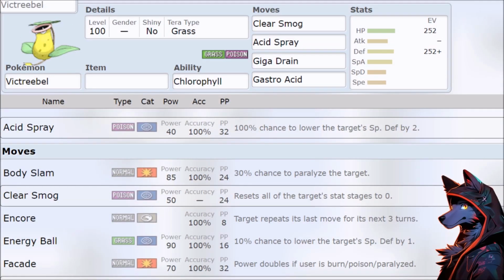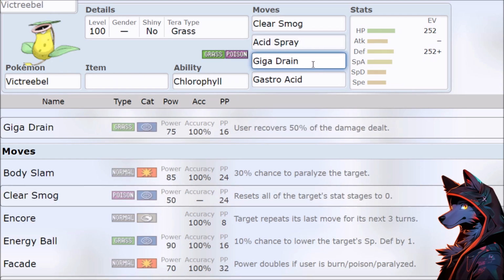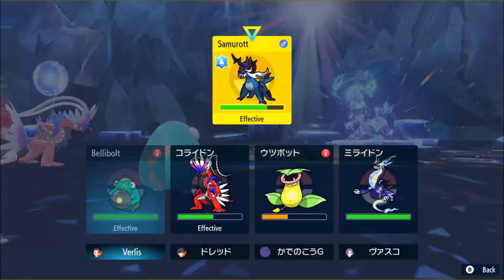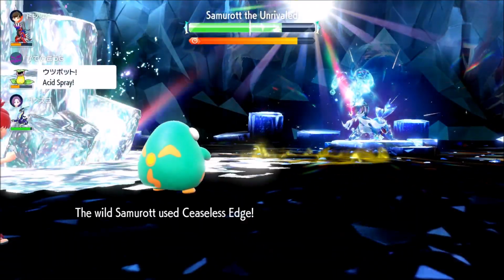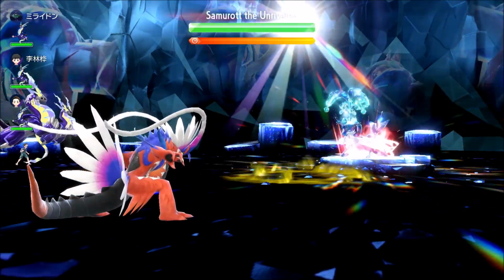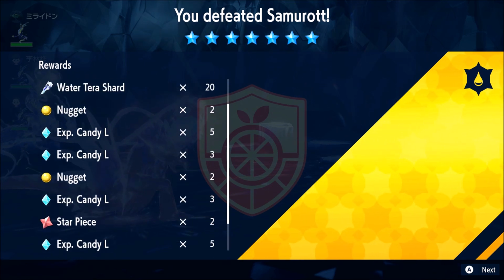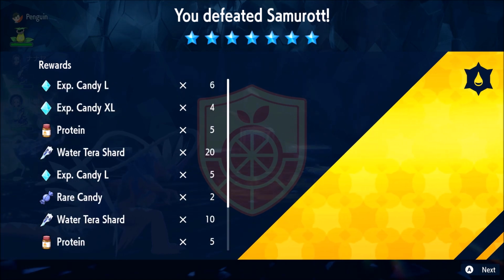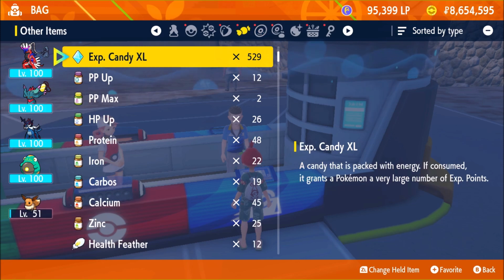EASIEST ONLINE 7 STAR TERA RAID EVENT! Hisuian Samurott Tera Raid Guide!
Pokemon Scarlet and Violet 7 Star Raid Guide / How To Beat Hisuian Samurott Raid Pokémon Scarlet and Violet! Online 7 Star Tera Raids are usually horrible, but this online Hisui Samurott Raid Guide makes it one of the easiest online Tera Raids!

BEST Pokemon Scarlet and Violet Guides - Pokémon Scarlet and Pokémon Violet Gameplay! COMPLETE Strategy Guide Playlist For Pokemon Scarlet and Violet

*** Pokemon Scarlet and Violet Guides ***
How To Beat 7 Star Tera Raid / Pokemon Scarlet and Violet Tera Raid Guide
Hisuian Samurott Tera Raid Event / Pokemon Scarlet and Violet Hisuian Samurott Raid Guide / How To Beat 7 Star Tera Raid / Solo Tera Raid Guide Pokemon Scarlet and Violet / Online Hisuian Samurott Raid Guide